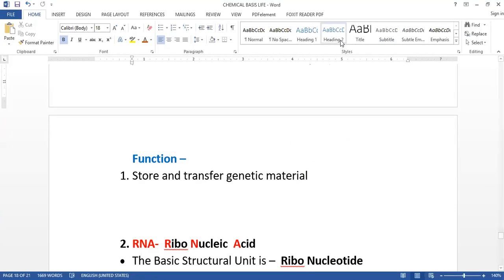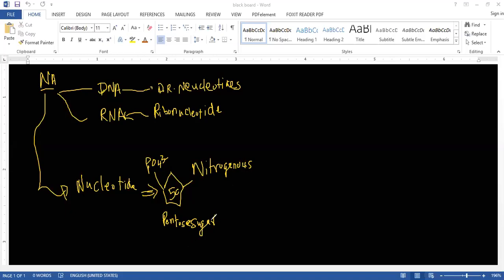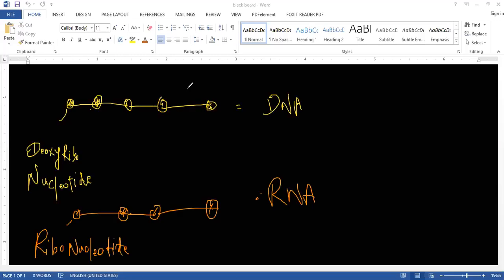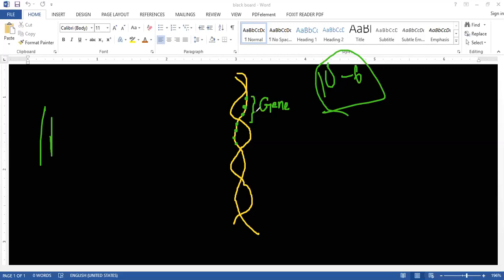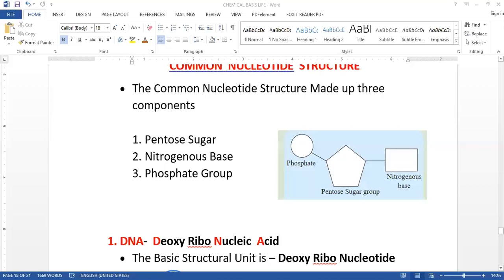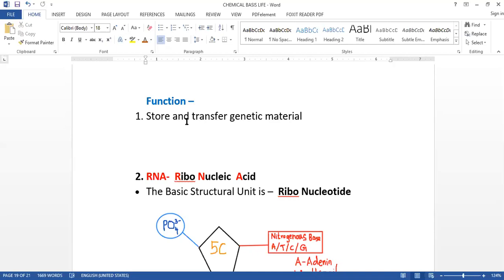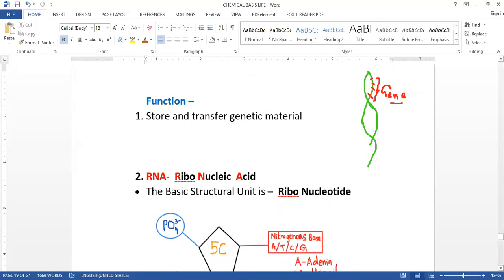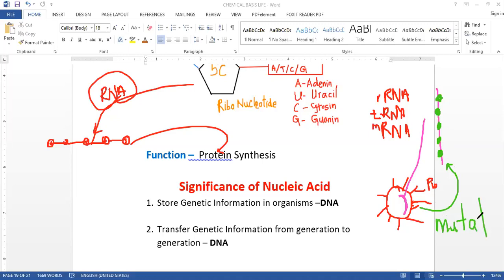DNA And RNA - ??? What is Gene?? - Grade 10 & 11 Do Not Miss This Lesson ??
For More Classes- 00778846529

Face Book - Science Help From Ziyath